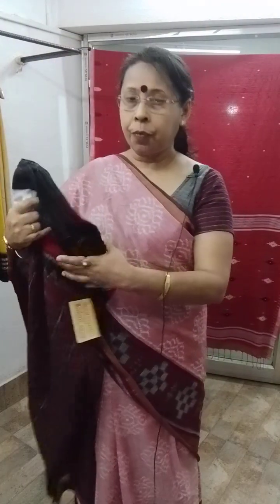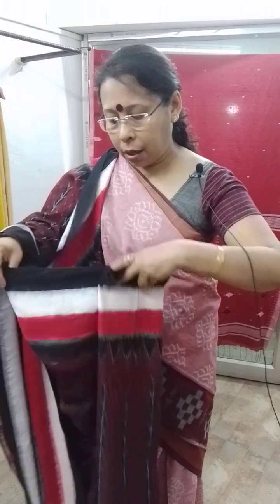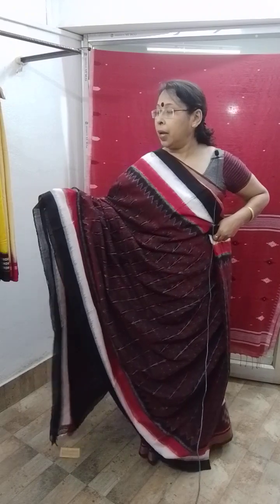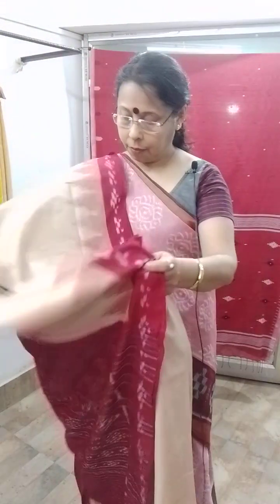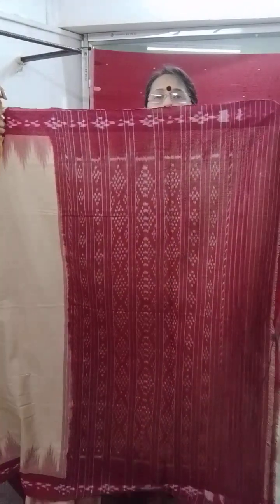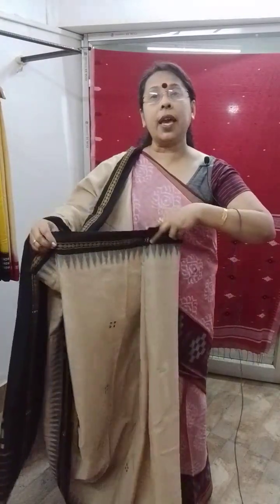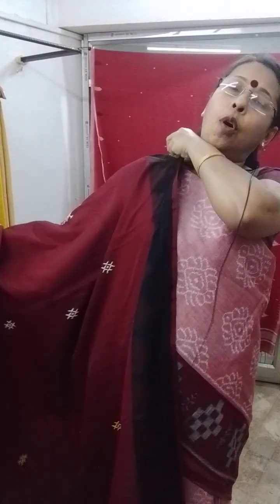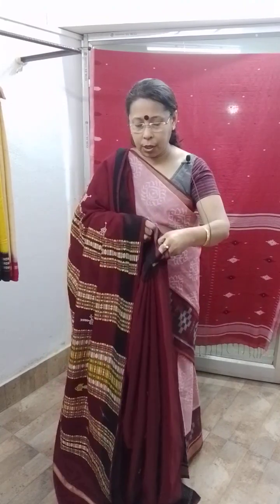Orissa Weave Handloom Khandua Cotton, Tussar Silk Cotton Kotpad Saree. Booking No... 9432662588.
continued in next video